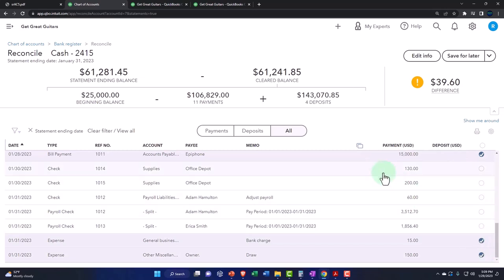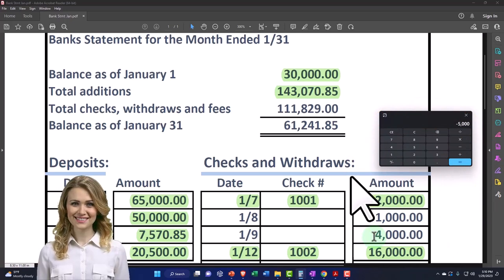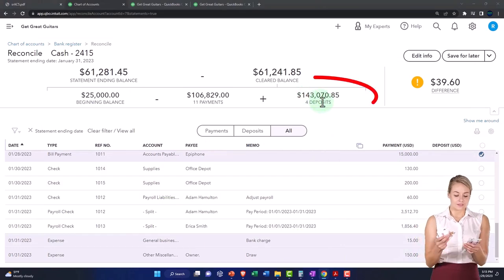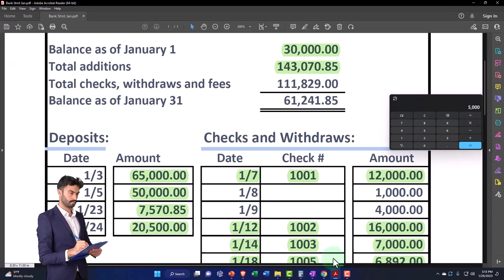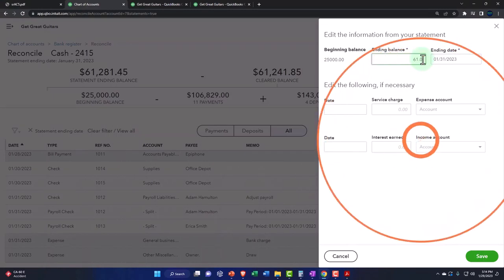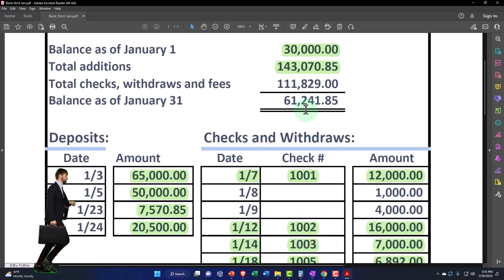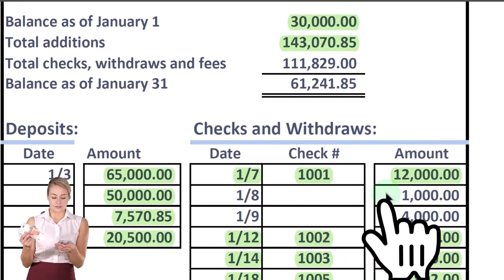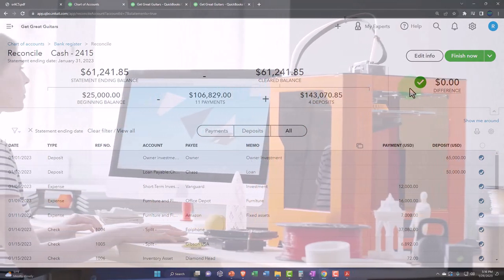Bank Reconciliation Month One Fixing & Explaining Difference - QuickBooks Online 2023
Bank Reconciliation Month One Fixing & Explaining Difference